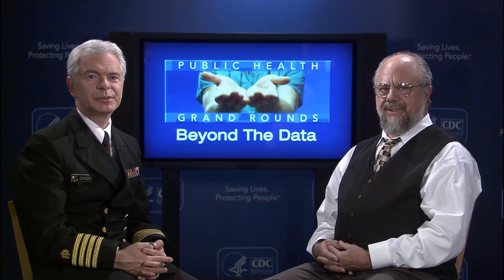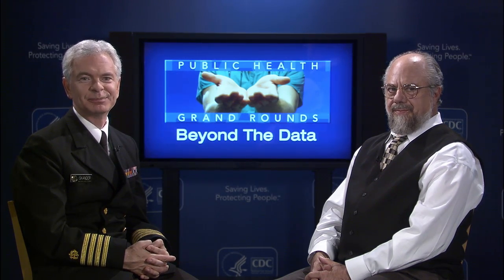Beyond the Data: Preventing Adverse Health Effects from Nanotechnology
In this CDC Grand Rounds - Beyond the Data video, Dr. John Iskander and Dr. Paul Schulte discuss the emergence of nanotechnology from science fiction to real life: How small is small when talking about nanotechnology, concerns for workers who handle nanomaterial, and prevention strategies for combating health concerns.